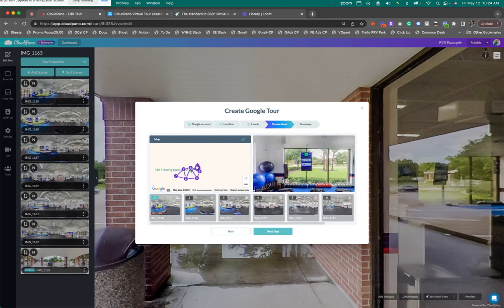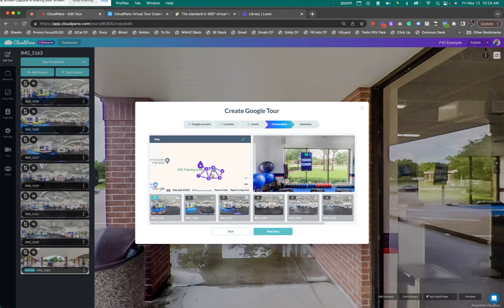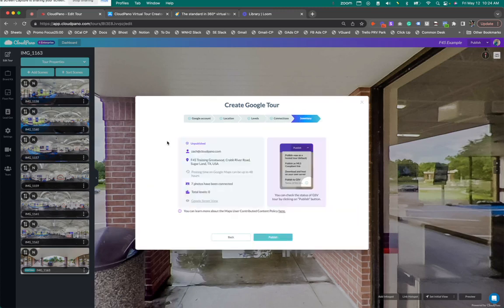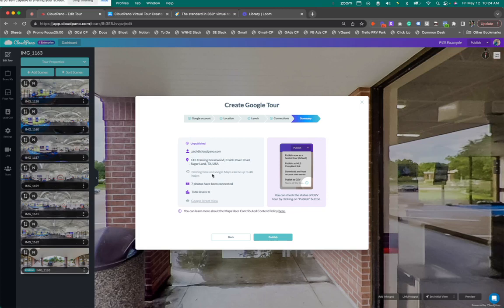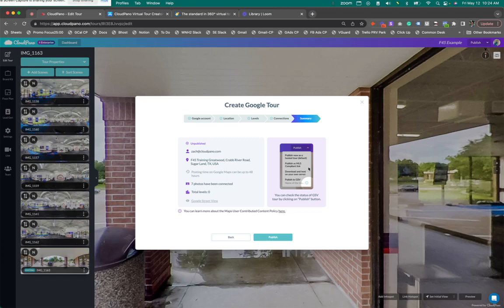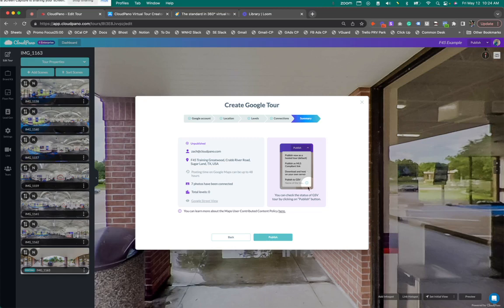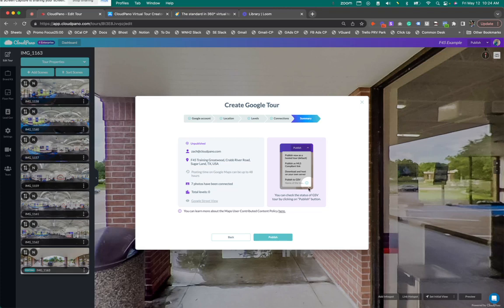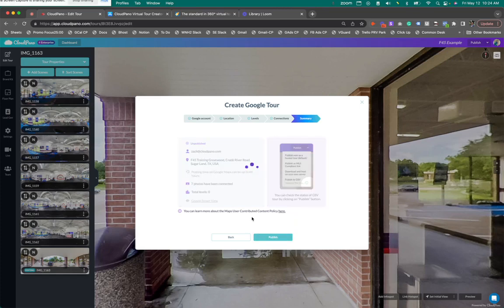Connect Scenes and Publish To Google Street View